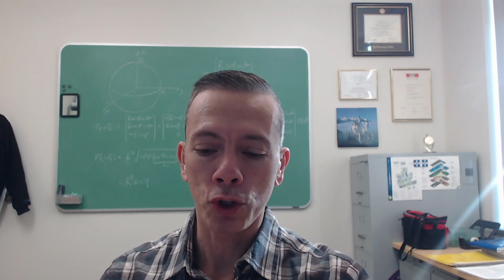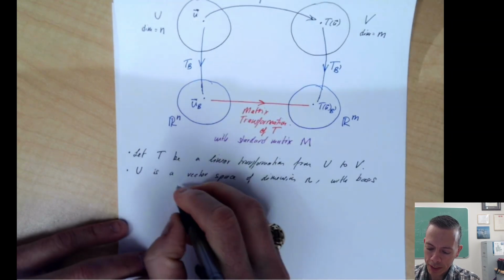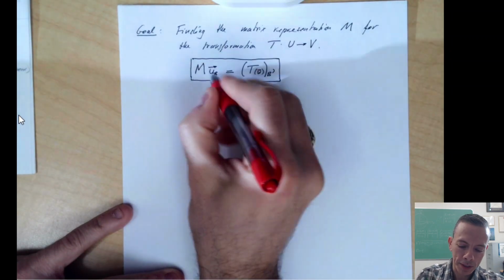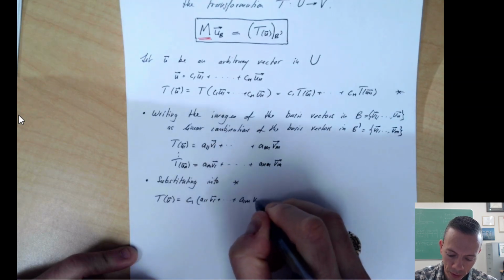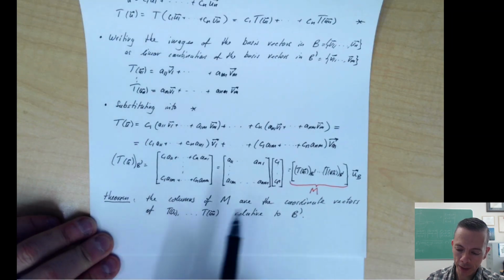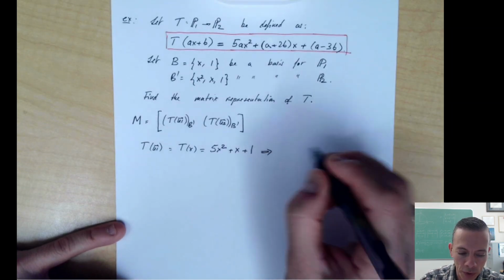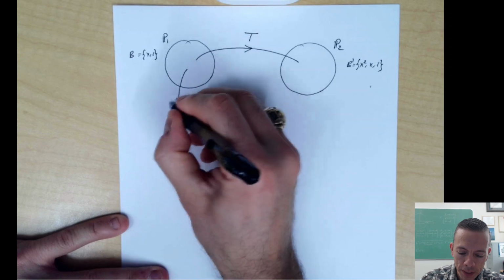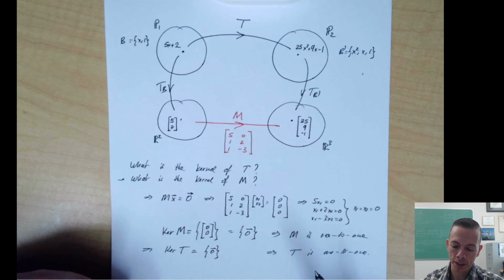Linear Algebra - 5.2 Matrix Representations